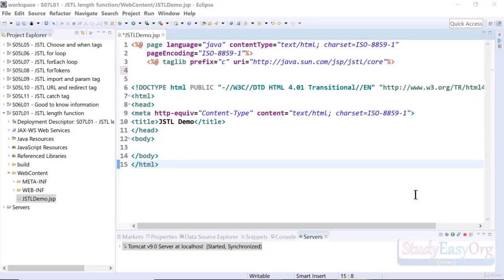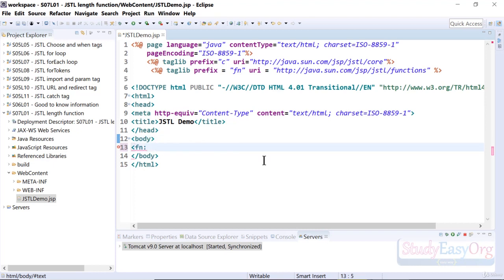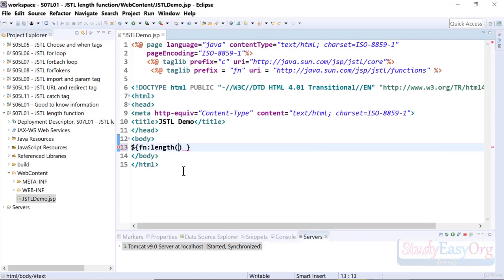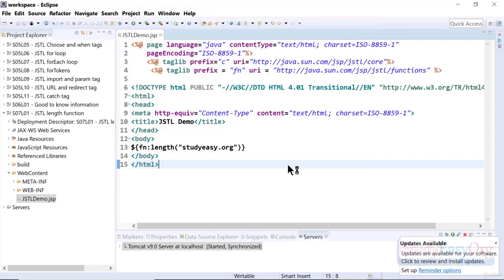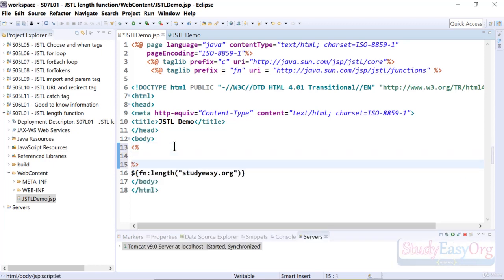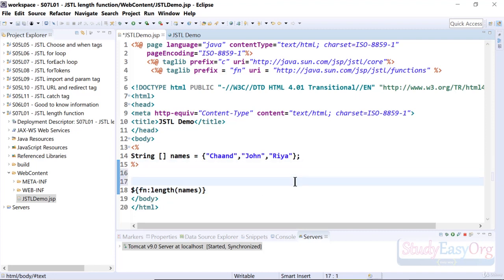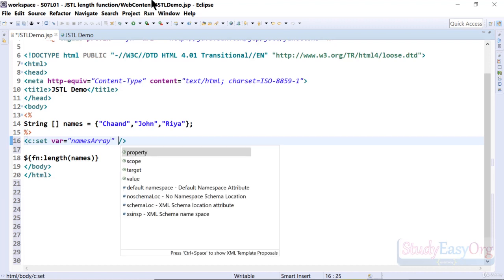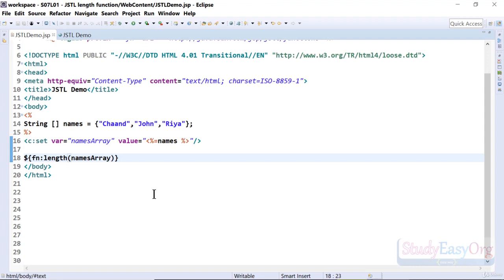244 JSTL length functions ( Please SUBSCRIBE Our Channel )